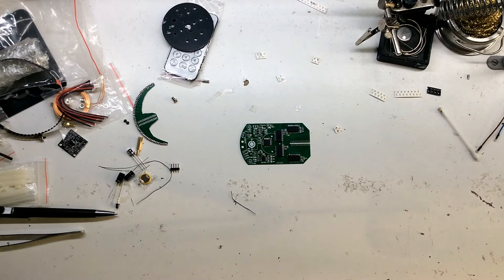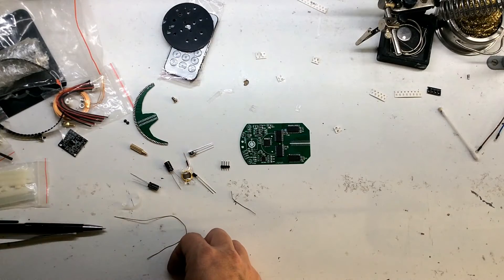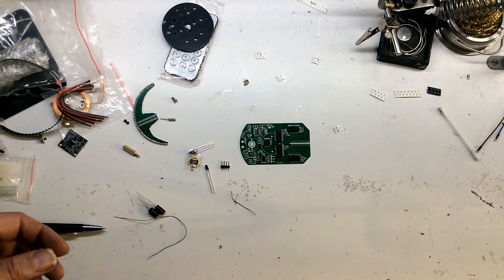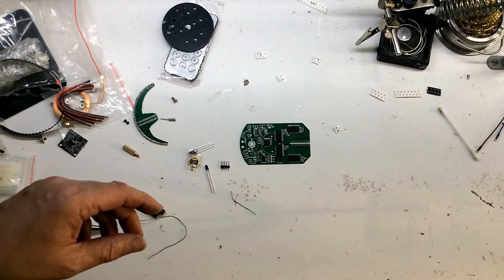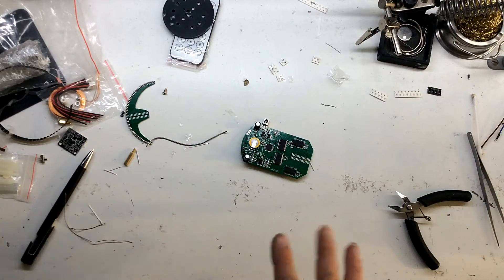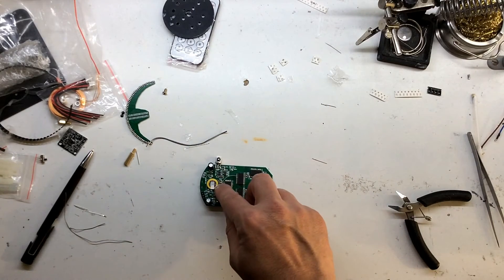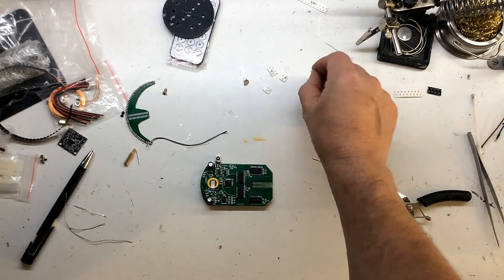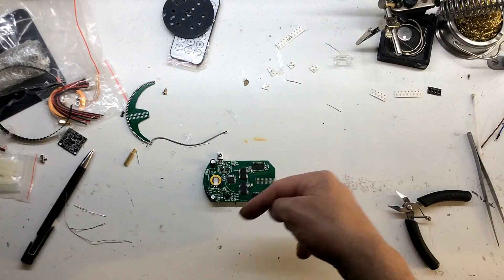DIY Spherical Rotating LED Kit POV from Banggood.com Part 5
DIY Spherical Rotating LED Kit POV from start to finish.
Part 5 soldering through hole  components